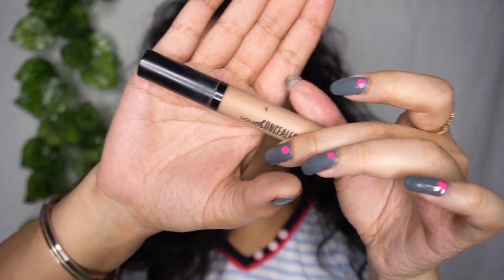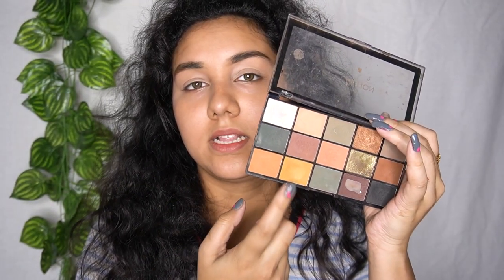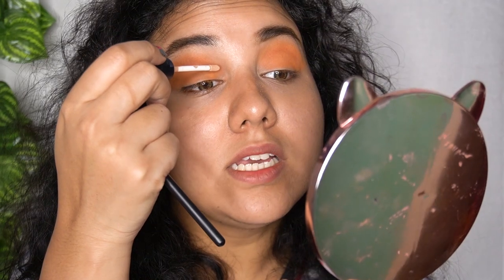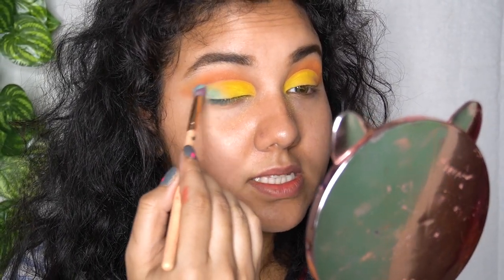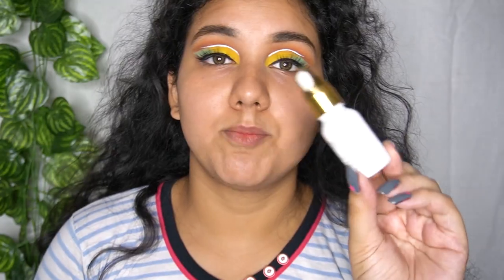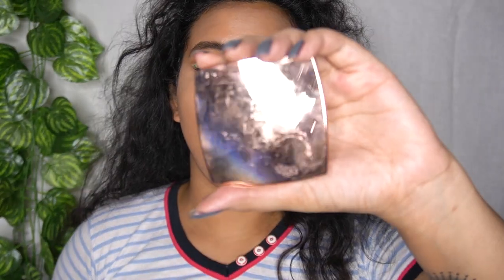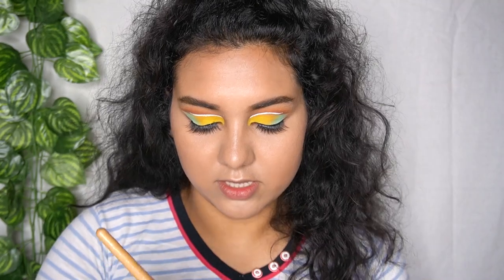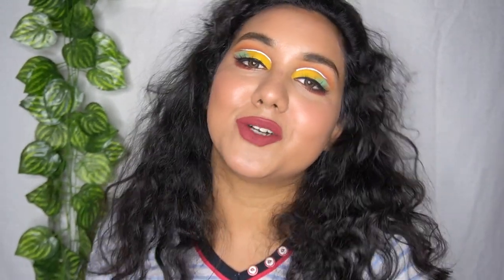MAKEUP GET READY WITH ME …. TO DO NOTHING !!!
PRODUCT DETAILS -
• Swiss beauty concealer -medium
•ucanbe pretty all set eyeshadow palette
• makeup revolution iconic reloaded eyeshadow palette
•wet n wild eyebrow pencil - brunette do it better
•milagro 24k gold facial oil
• auric beauty foundation - almond
• nykaa prep me up primer
•l.a colour bronzer
• makeup revolution blush - ballerina
• sugar cosmetics highlighter- metal medal
• sugar smudge me not liquid lipstick- toast roast
•kingdom of lashes eye lashes- twinkle
• sugar wingman eyeliner
• pac no worries mascara

MADHYAMGRAM
KOLKATA - 700129

Hey ! I am Antara. A makeup lover with a love for all things beauty.. I give reviews and tutorials and sometimes i do fun challenges but for the most part , i stay pretty old school . I upload 2 videos a week , If i am doing a sponsorship video, it will be on my off days : ) .. I absolutely love getting ideas from you guys so please always tell me what kind of videos you want to see in the comments and don't forget to subscribe and click the notification bell to stay up-to-date with my content.